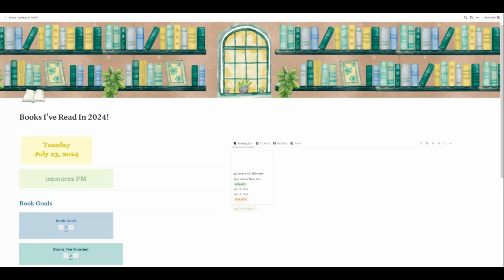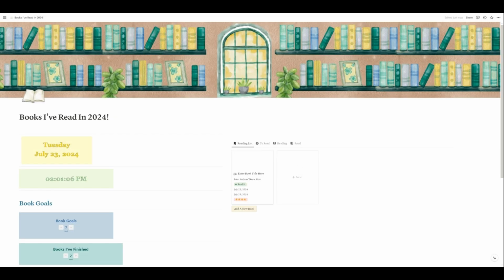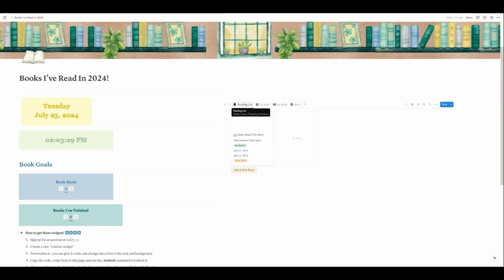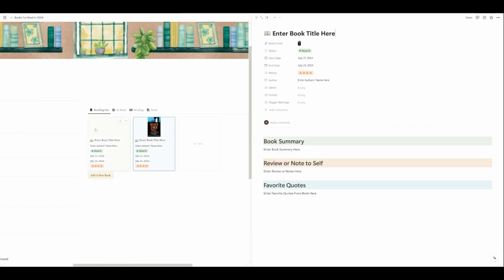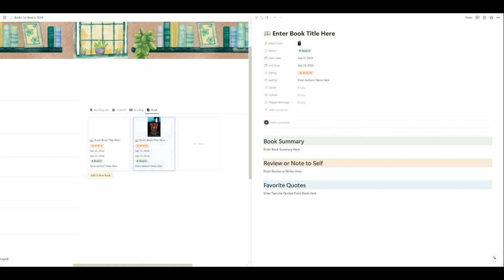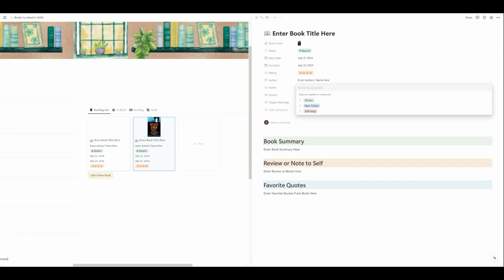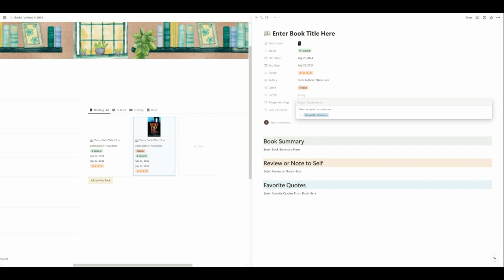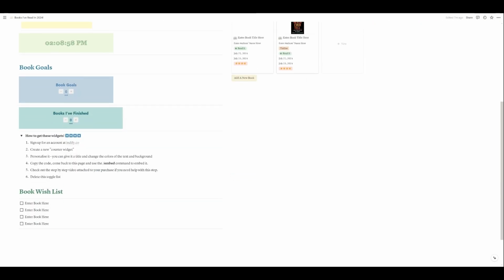Books I've Read Notion Template User Guide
Thank you for purchasing a Notion template from me!

Notion can be overwhelming to say the least! In this video I give you a step by step guide to help you learn how to use your new template.

Good luck and enjoy your template!

If you are interested in purchasing this product you can visit
getshiitdone.store